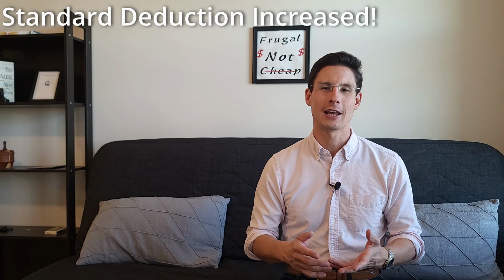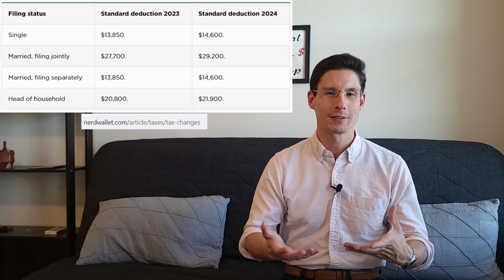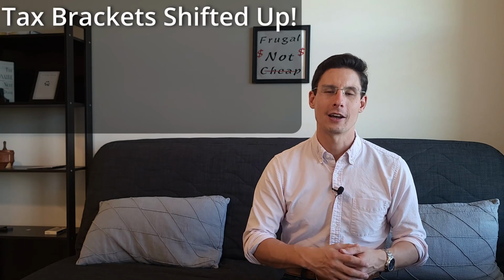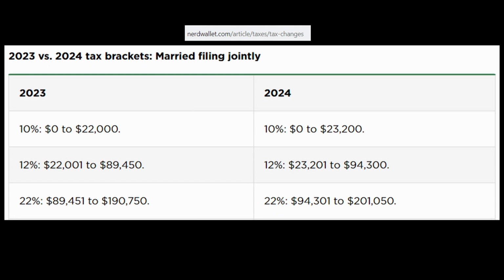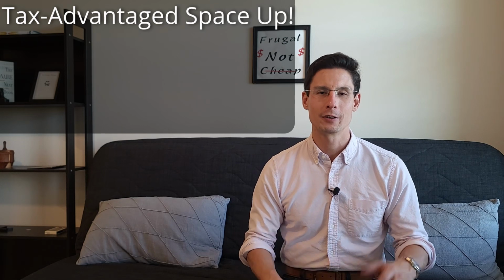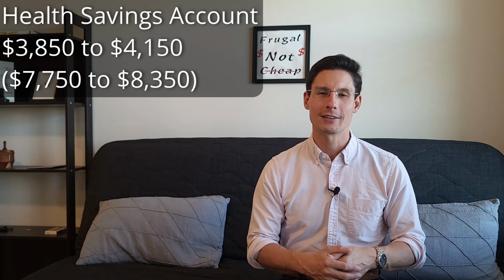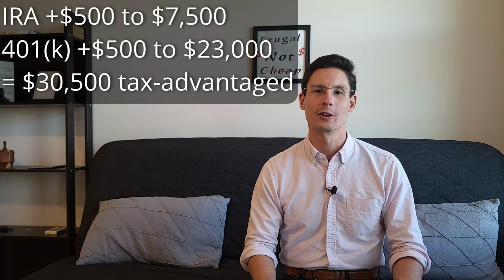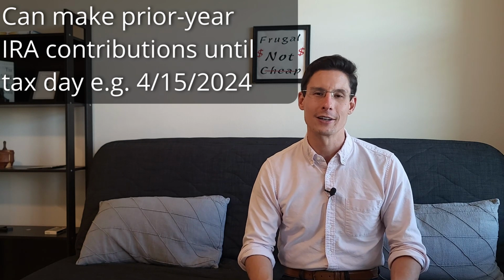2024 Tax Planning Starts NOW | Positive Changes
Yes, it's not even the end of 2023 but it's a great time to start looking at changes in the tax code for 2024, so we can be ready for our filing in 2025!

Google Fi - Been using these guys for years. Low-cost cell service that's great for international travel: